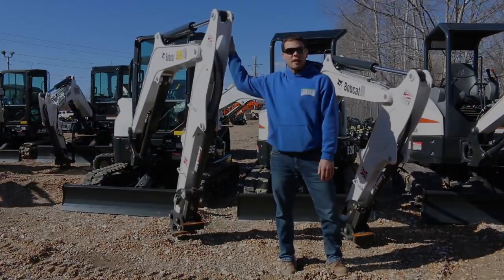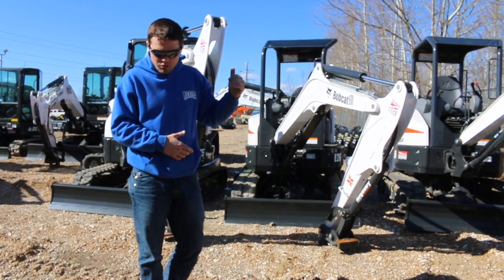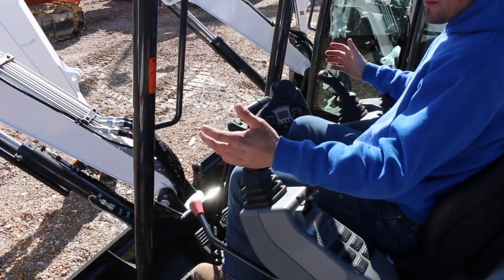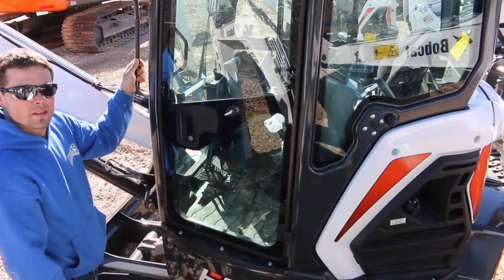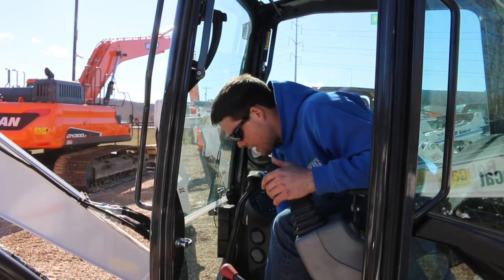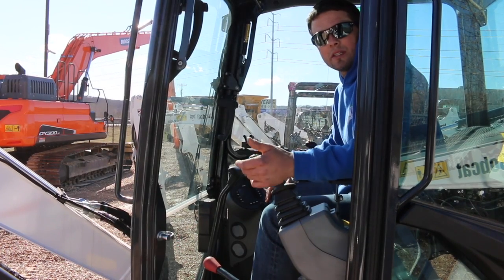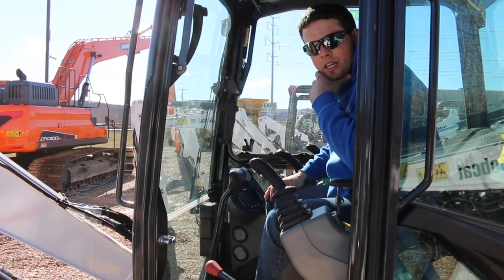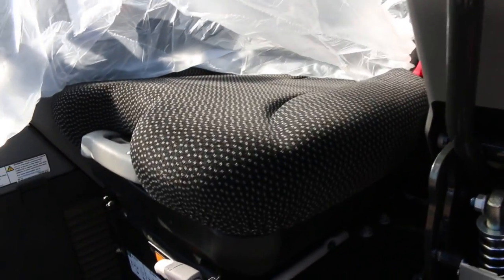Excavator Shopping at Bobcat of St. Louis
Some of the equipment we run:

2005 Chevy 3500 Cab Chassis Duramax, 4x4, 8’ Crysteel Dump Bed, Meyer Snow Plow and Salt Spreader

2007 GMC 3500 Cab Chassis Duramax/Allison, 4x4, 10’ Rugby Dump Bed

2003 GMC 2500 CCSB Duramax, 4x4 Meyer Snow Plow and Salt Spreader

2006 Bobcat T180, aftermarket enclosure, 6 attachments

2006 Bobcat 331 Open ROPS Buckets and Frost Ripper

2008 Rice 14’ Dump Trailer

2003 Maclander 18’ Equipment Trailer

2018 Retco 16’ Utility Trailer

Honda Tiller

7’ 6” Meyer Classic Snow Plow, E60 pump, pro wings

18mm - 55mm Lens